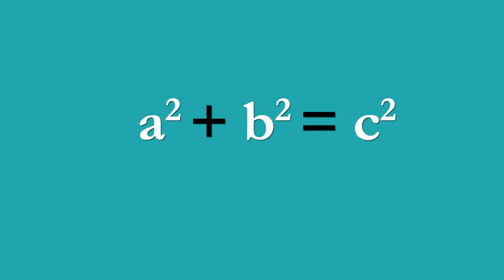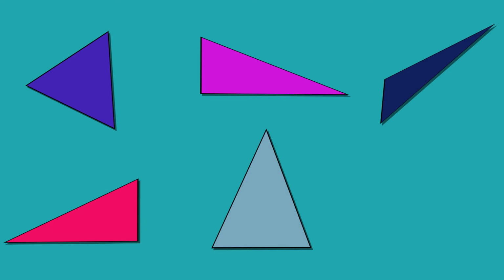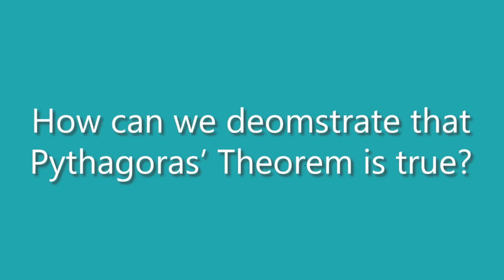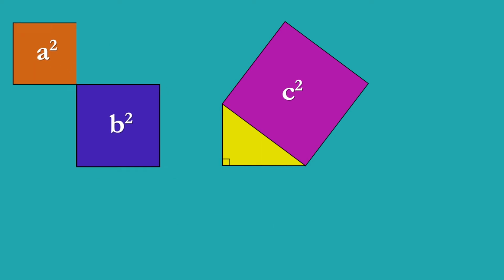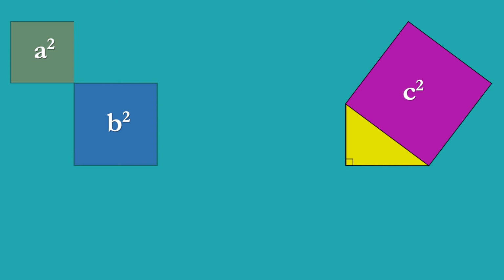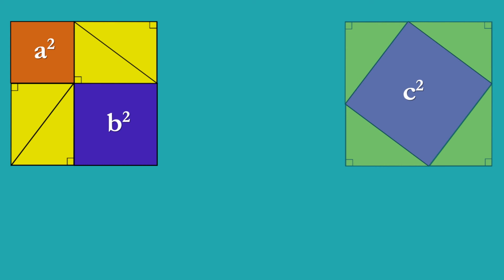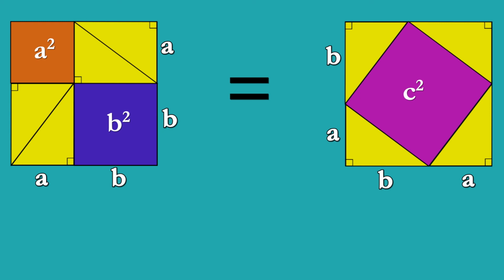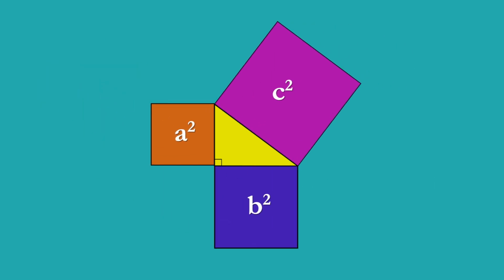Pythagoras' Theorem - A Visual Proof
In this video I provide a visual proof of pythagoras. There are many different ways to do this, you can check out some more

0:00 Start
0:17 An example
0:52 Title
1:03 When can we use pythagoras?
1:25 Terminology
2:25 A visual proof
8:54 End Screen